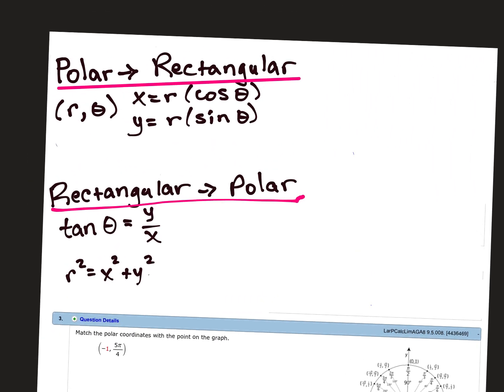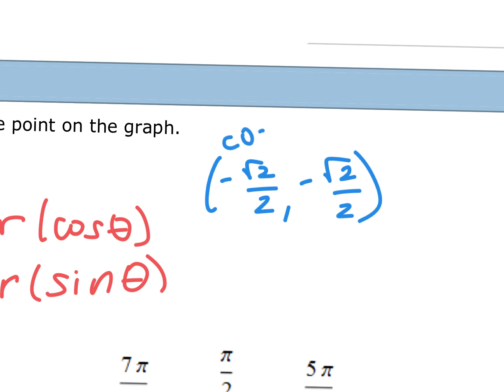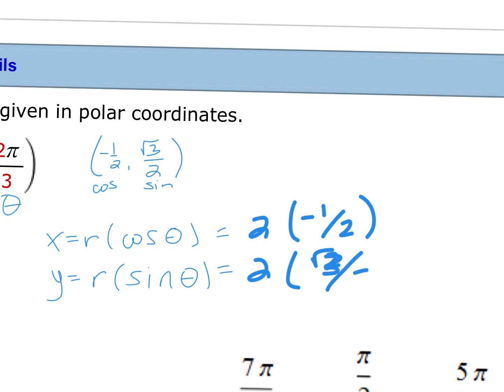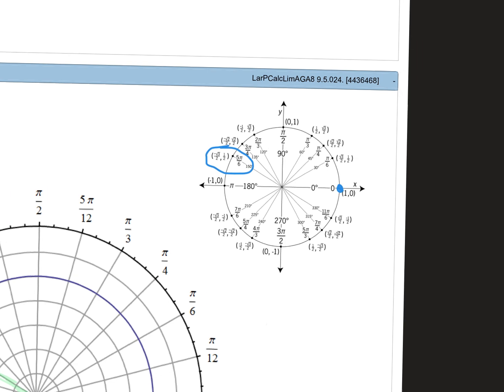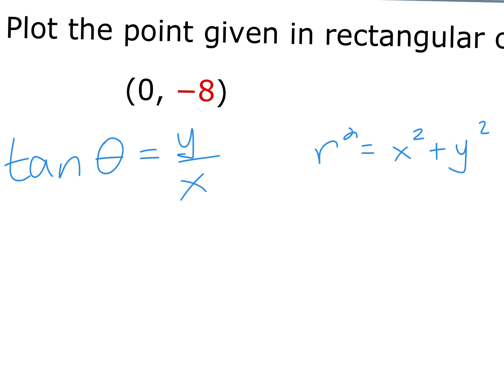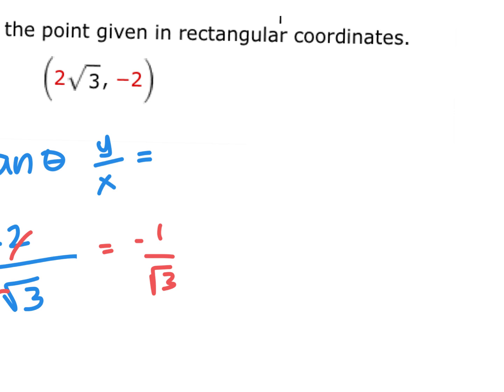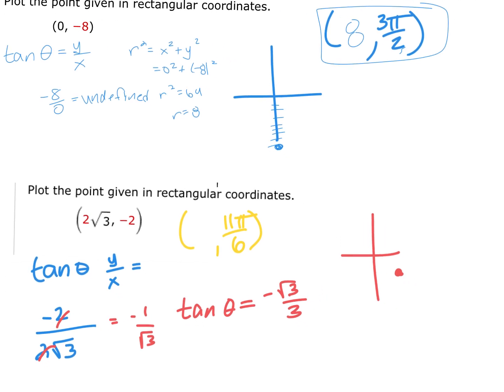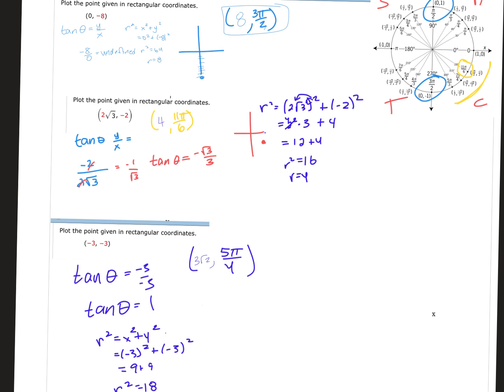02.24 PCH 9.5 Quiz Review